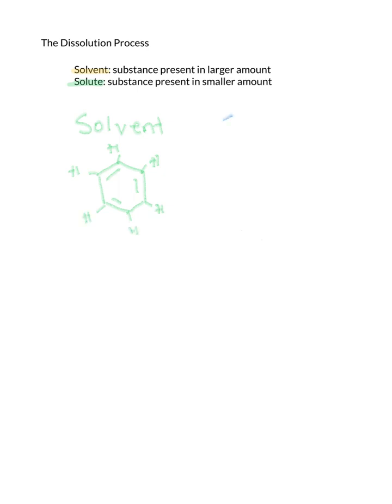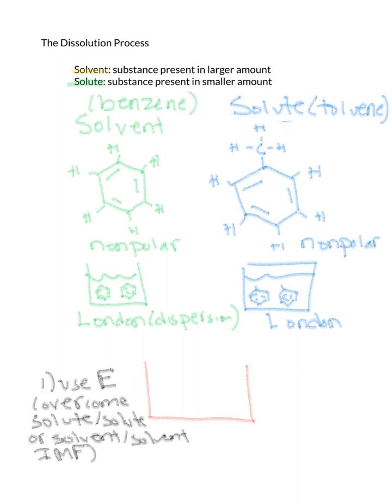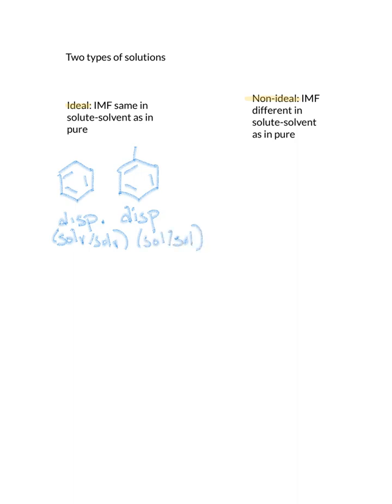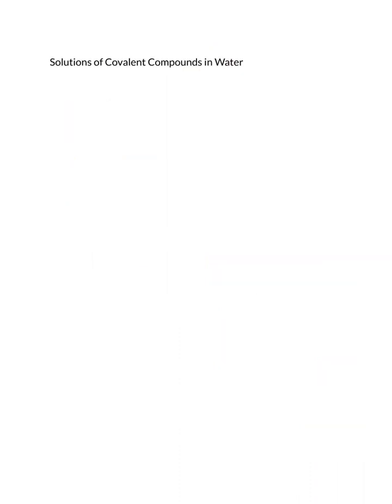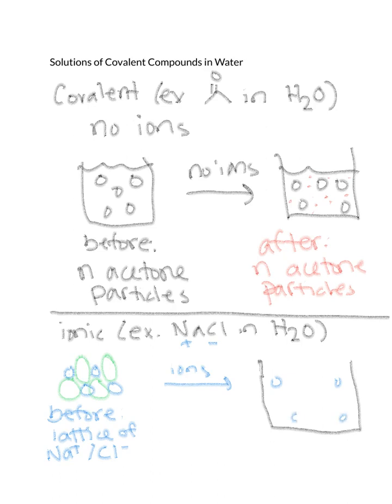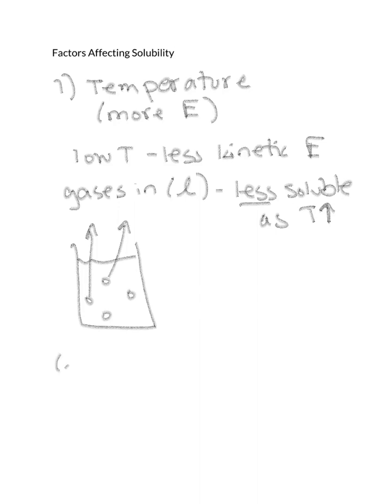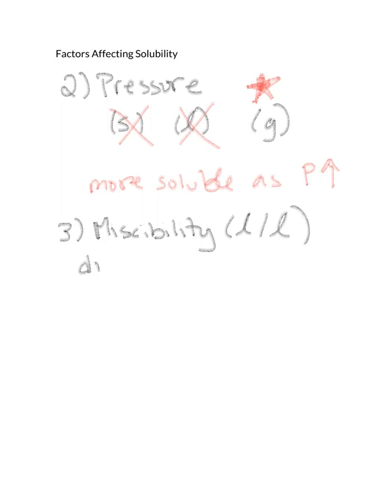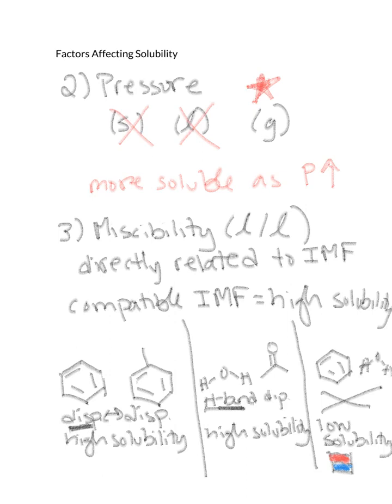The Dissolution Process